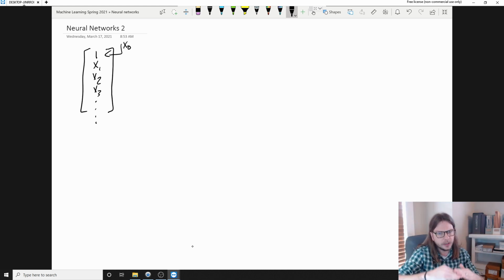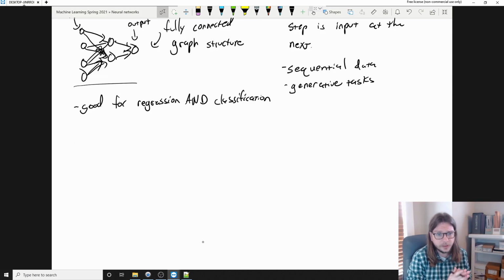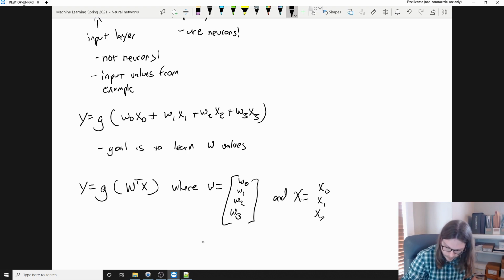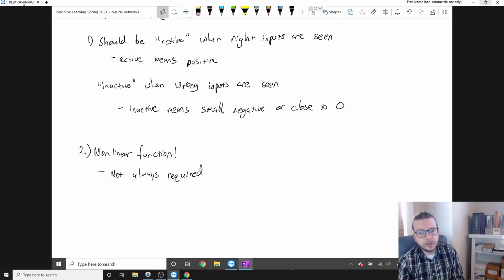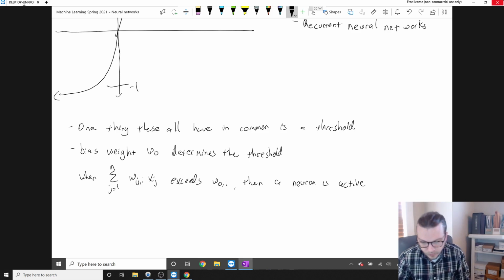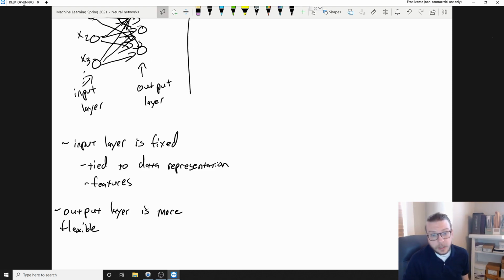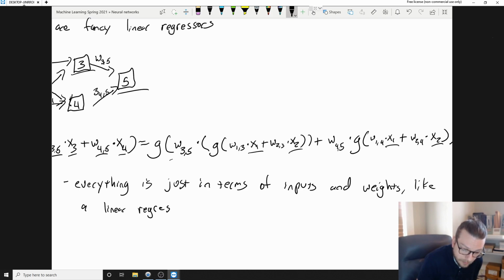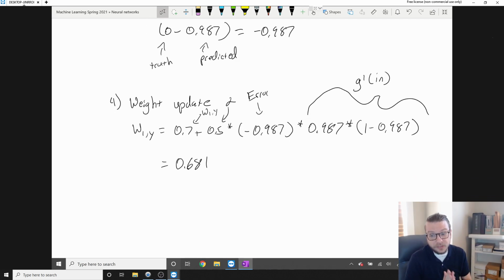Instructions for solve the fastest a few a few learning problems without a computer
Welcome to MikeBrown434 chanel !
© Copyright by MikeBrown434 Channel ☞ Do not Reup